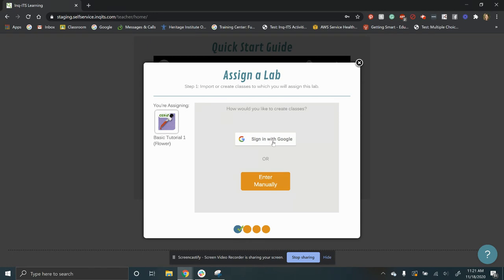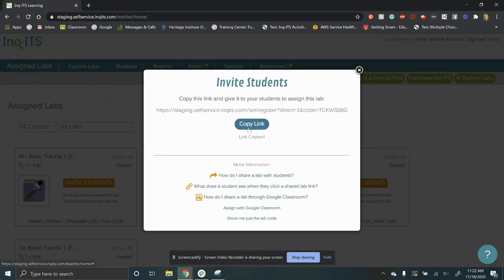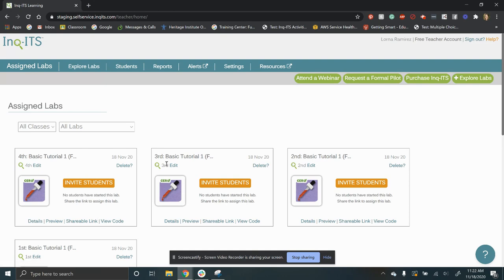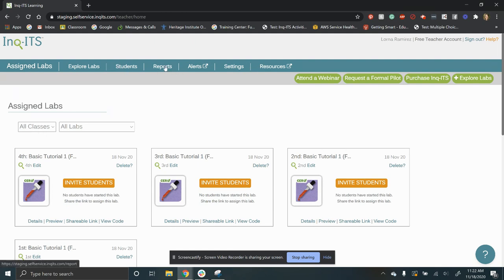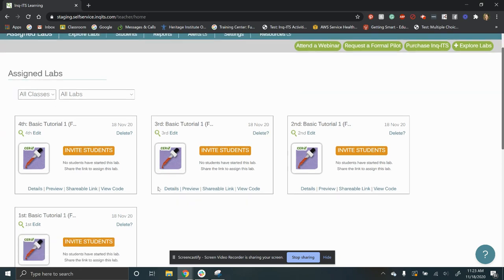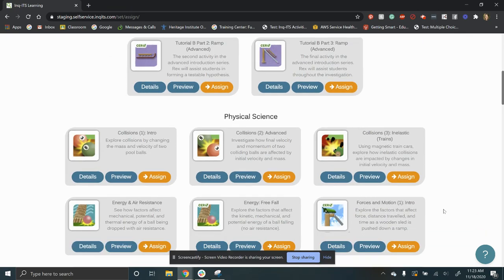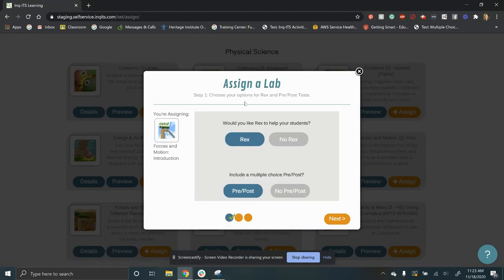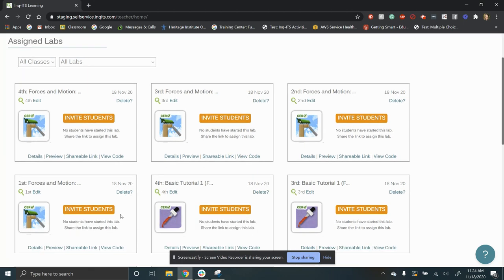Getting Started for Teachers 2020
This quick video will help you get started using Inq-ITS.